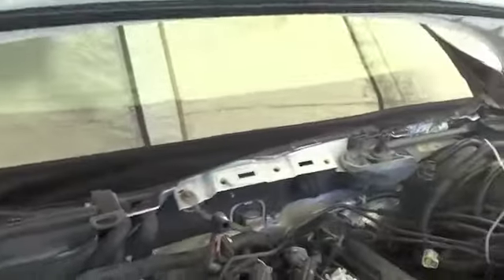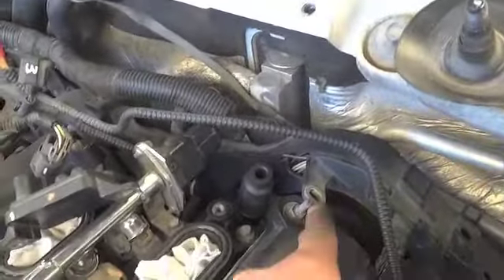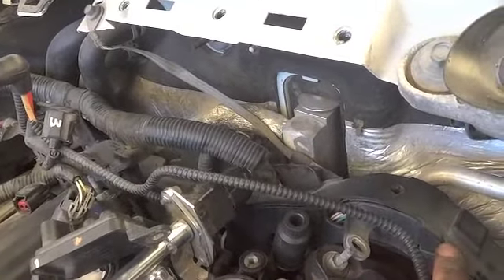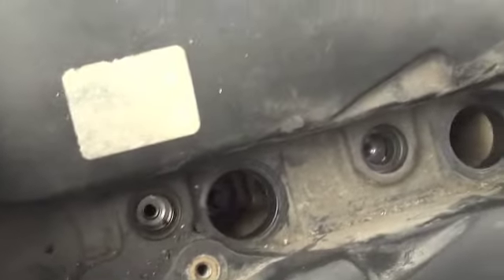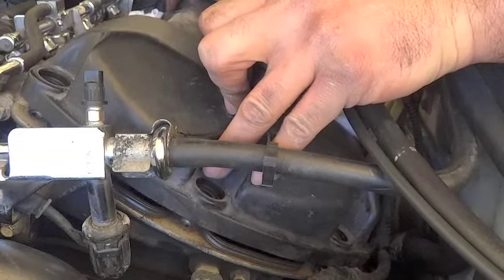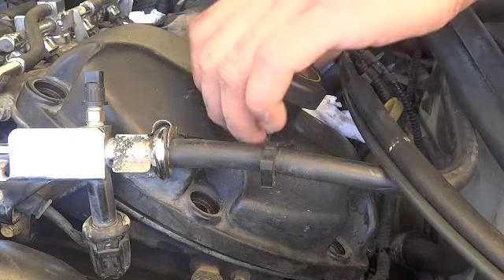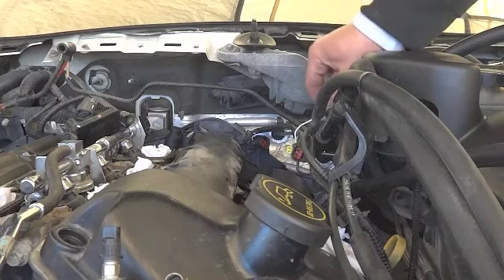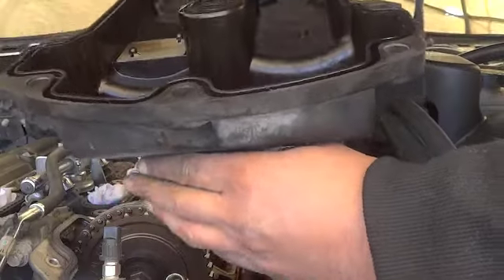Lincoln LS 3.0 V6 Plenum, Manifold, PVC, Valve Cover Maintenance (Part 7)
This video should be self explanatory. Feel free to message me with any questions.